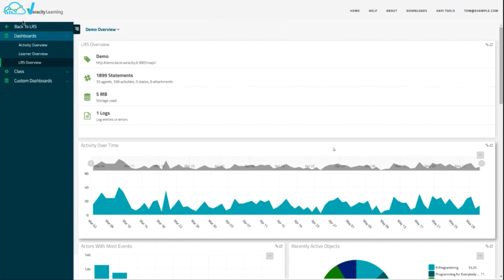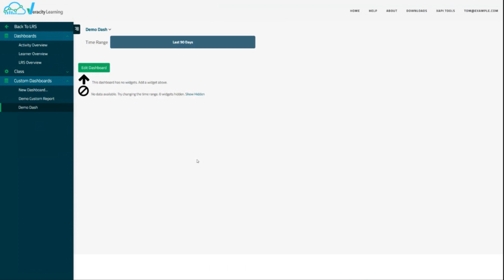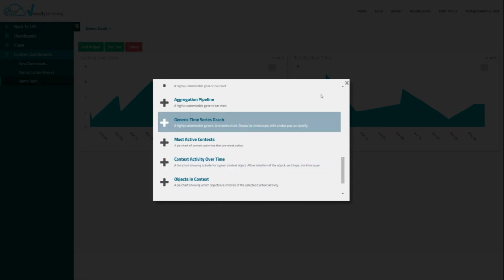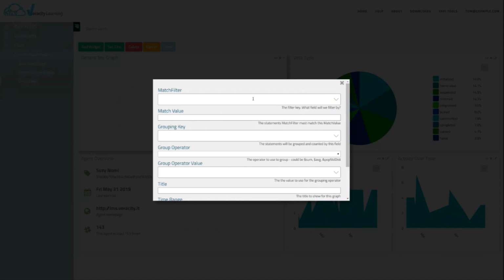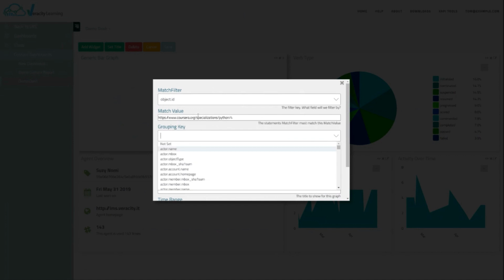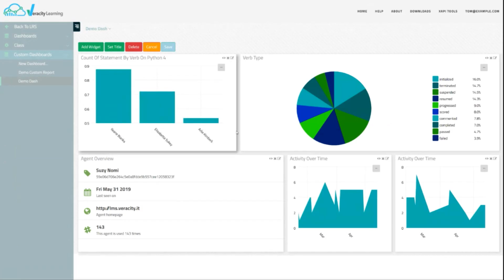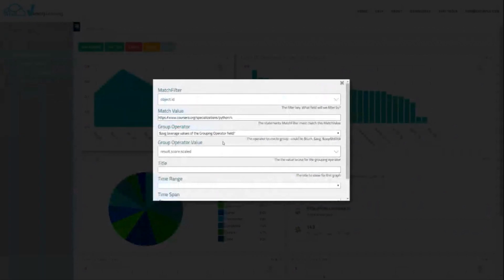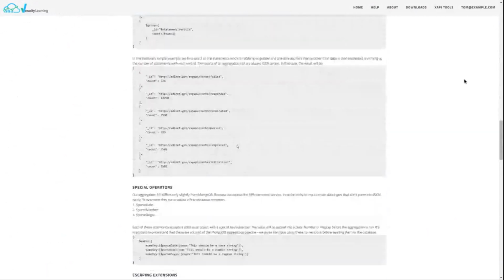Veracity Learning version 1.5 - LRS Custom Dashboards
Rob Chadwick explains how to create custom xAPI dashboards, adding and configuring widgets to meet your needs, and upcoming capabilities of Veracity Learning.